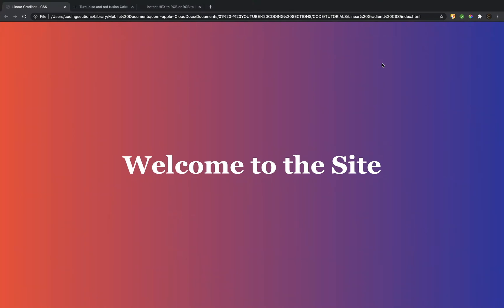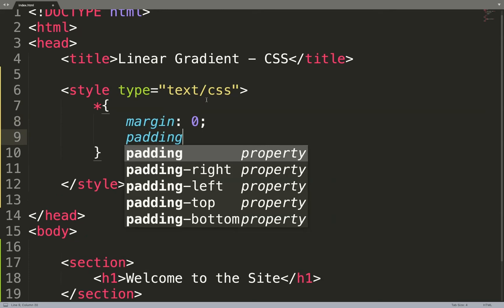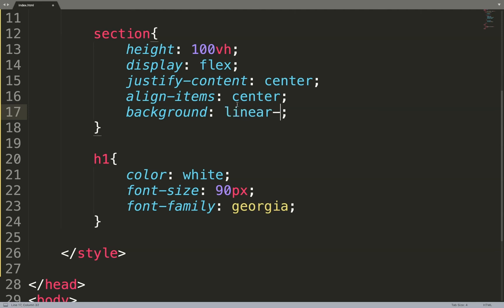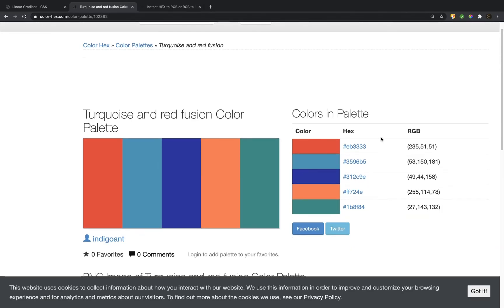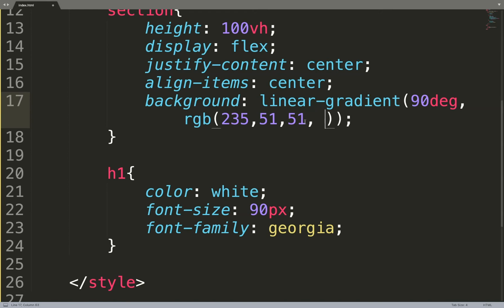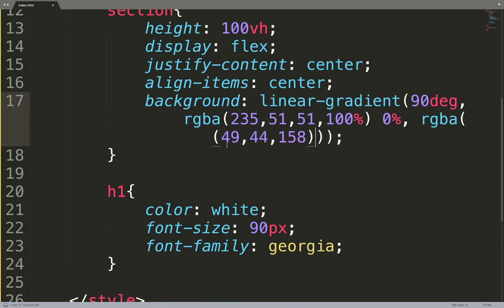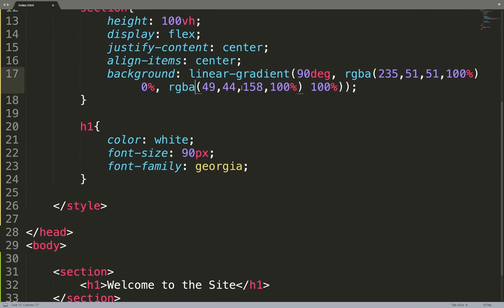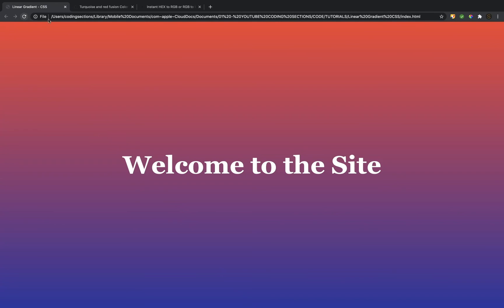How to Apply A Gradient Background With CSS | Simple Tutorial | Linear Gradient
Quick Tutorial: How to apply a Gradient background style in your CSS code (HTML & CSS). In this tutorial I am demonstrating how to make a linear gradient and explaining the parameters on the code.

⏱TimeStamp::
0:00 Intro - Showing the end result
0:52 Beginning of CSS
2:00 Beginning of Linear Gradient background application

The linear-gradient() CSS function creates an image consisting of a progressive transition between two or more colors along a straight line. Its result is an object of the gradient data type, which is a special kind of image.

Hello Everyone!
Please follow the channel and like the video, it helps us a lot to keep providing and improving this job for you!